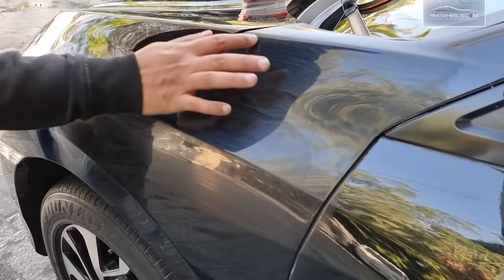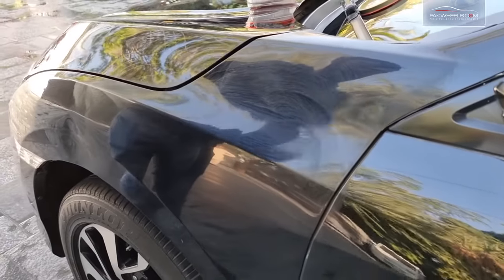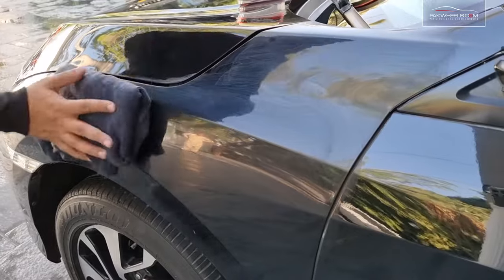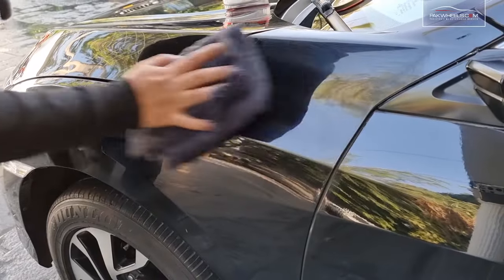German Engineered Polish & Wax | PakWheels Auto Parts & Accessories